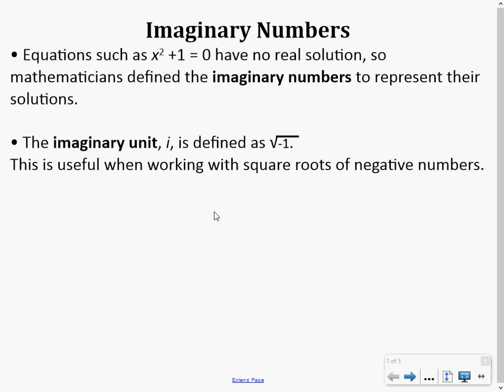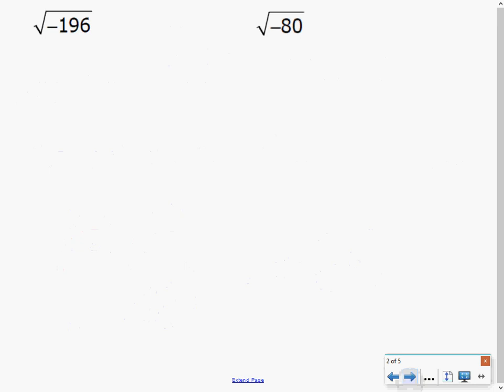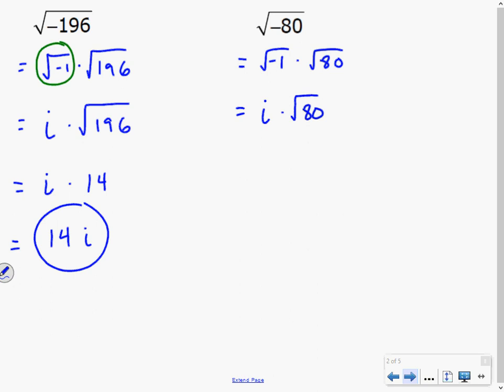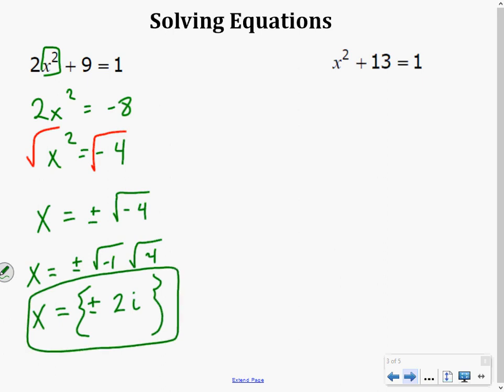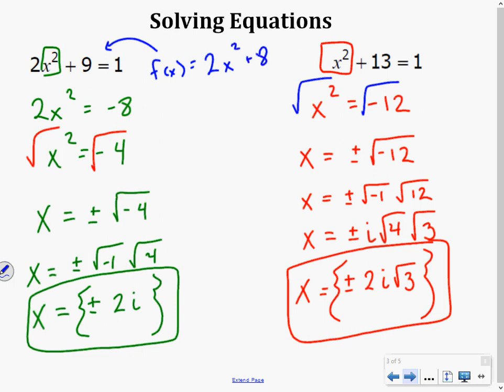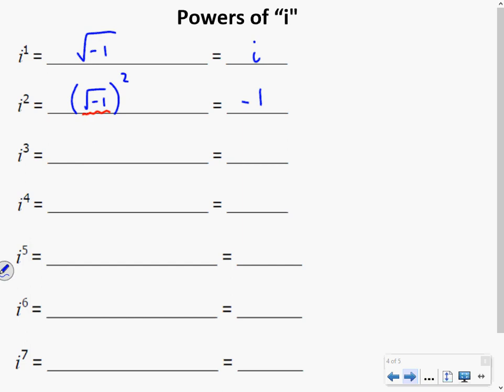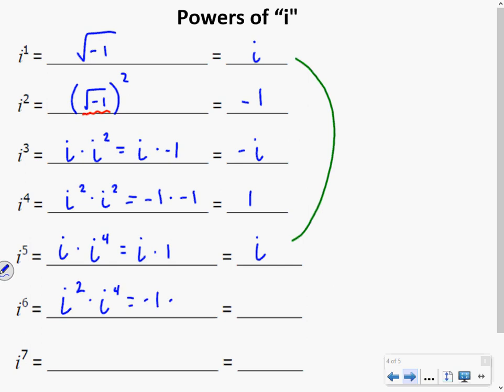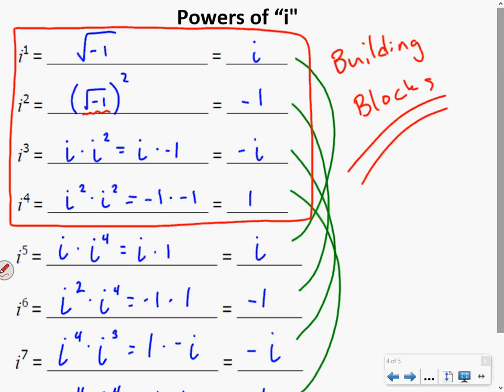Unit 4 - Introduction to Imaginary Numbers